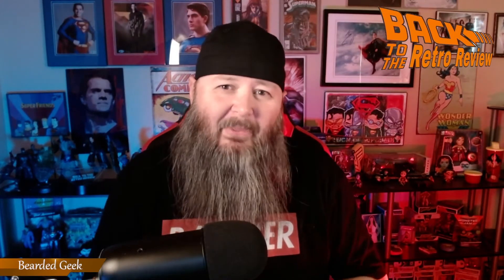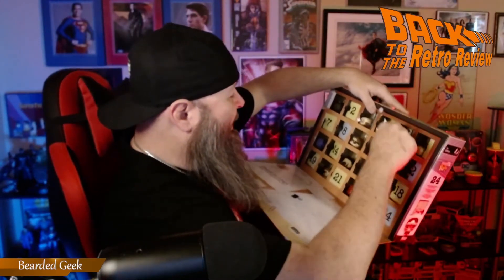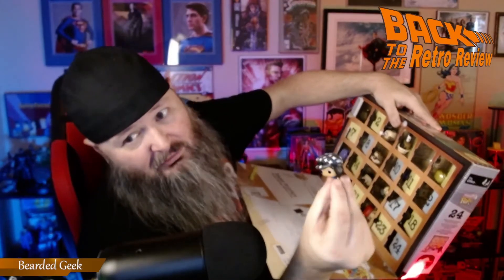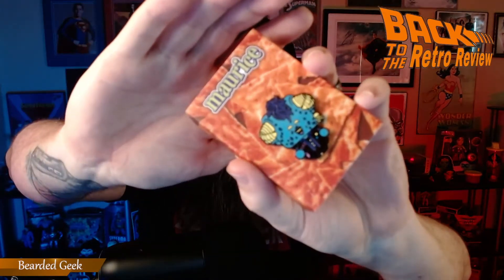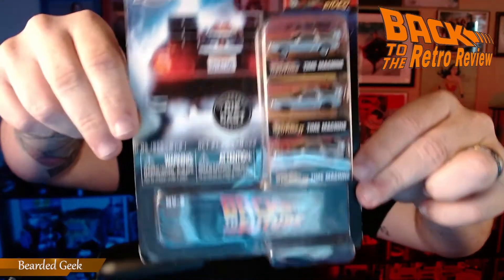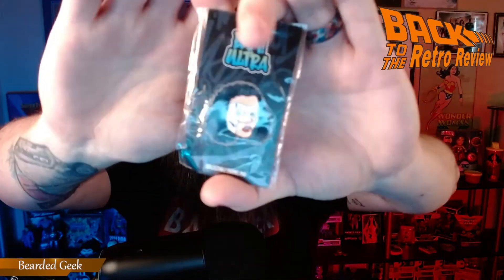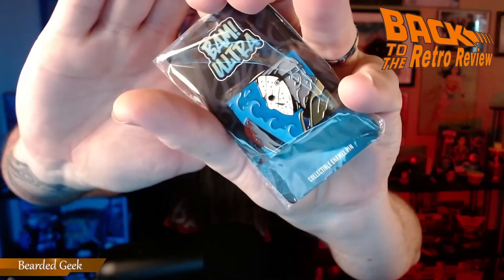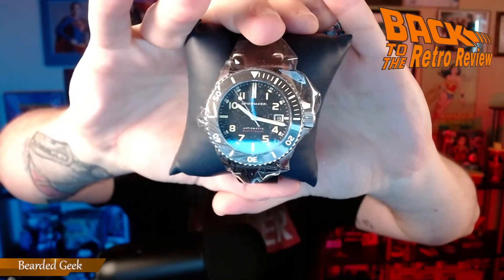The Daily Dank Winner Box